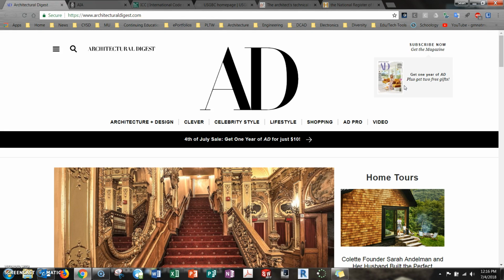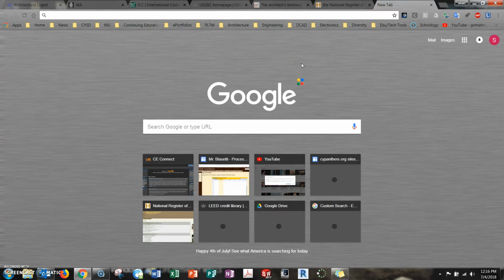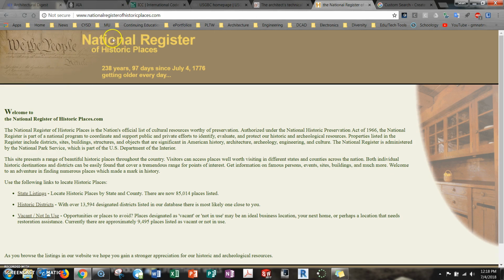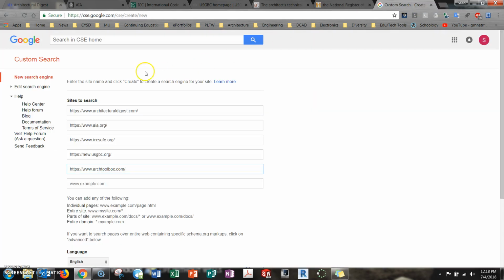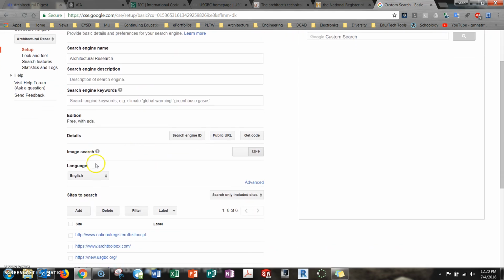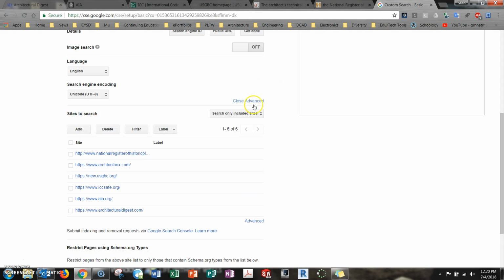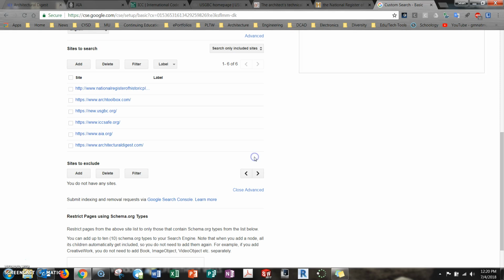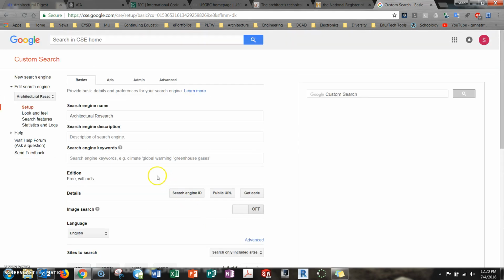Creating a Custom Google Search for your Students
This video demonstrates how you can easily create a Google Custom Search for your students to help speed up the research process and ensure valid information is obtained.